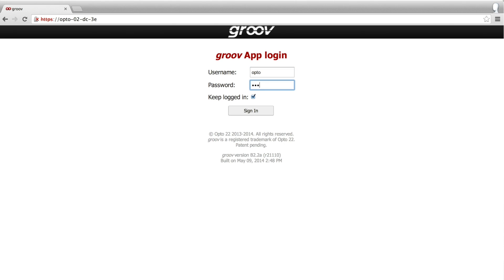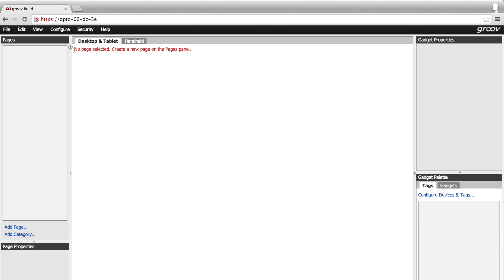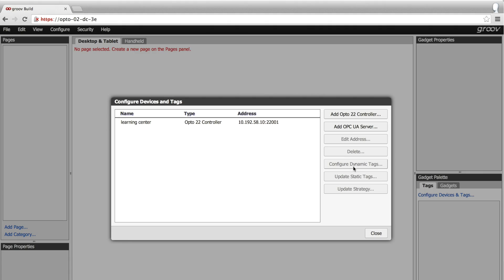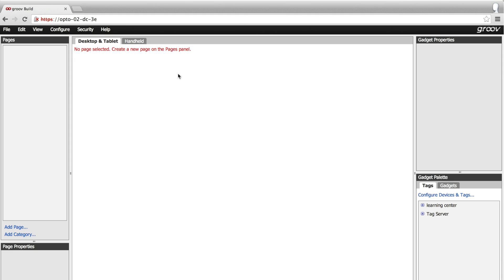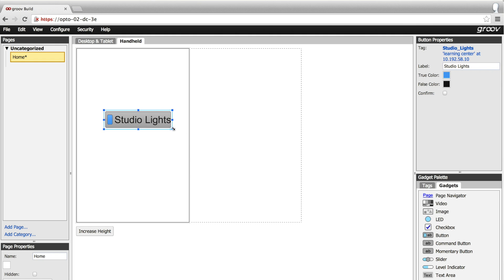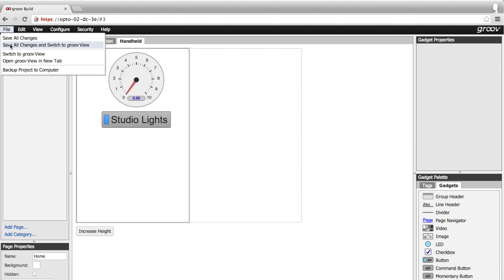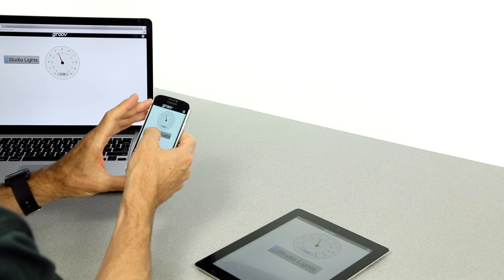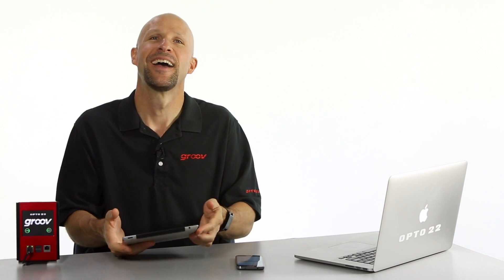groov: Mobile Made Simple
Would you like to monitor and control your industrial automation and building automation systems on your smartphone or tablet?

In this video Opto 22 Engineer Ben Orchard shows how easy it is to build a groov mobile app to manage your systems, whether they're Rockwell Automation/Allen-Bradley, Siemens, GE, Honeywell, Mitsubishi, Opto 22, or many more. If you're a controls engineer, machine builder, system integrator, or OEM, you'll simplify your job with groov.

You build the app using only a modern web browser. No plugins, no coding, and no programming required. Drag and drop from a library of touchscreen-ready gadgets, then tag them from your OPC-UA tag server.

You can view the interface you've built on virtually any device that uses a modern web browser, regardless of size or brand: smartphones, tablets, laptops, and more. Now your authorized users can monitor and control the equipment they need to from just about anywhere.

groov is the latest product in Opto 22's 40 years of experience in industrial automation, remote monitoring, and data acquisition. Like all our products, groov is based on open standards, built by engineers, and manufactured and supported in the U.S.A. Get your groov today